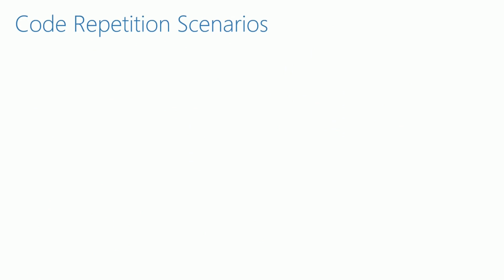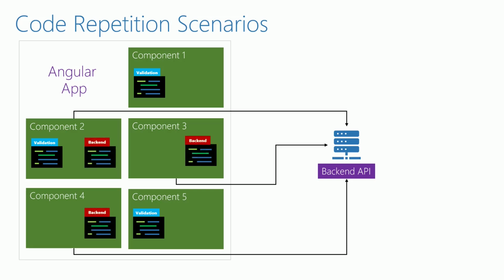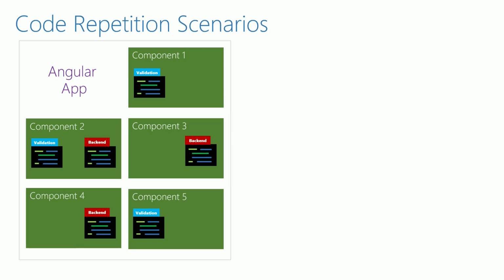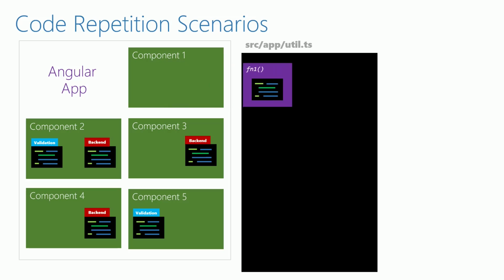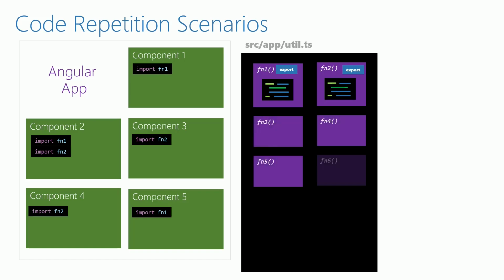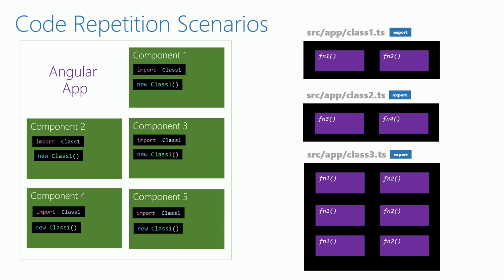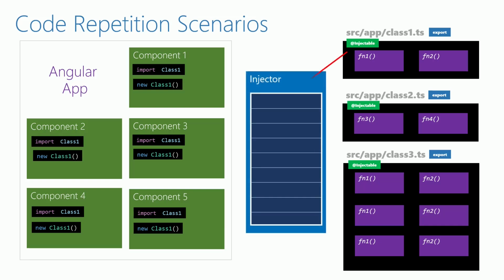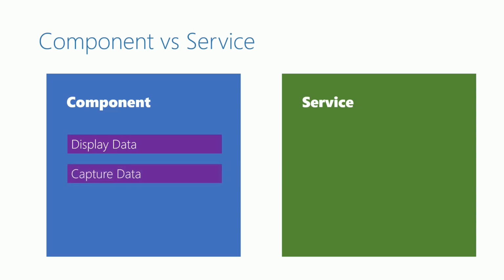#14.2 - Why a Service? - Service - Angular Series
In this video we will understand the importance of using a Service in Angular.